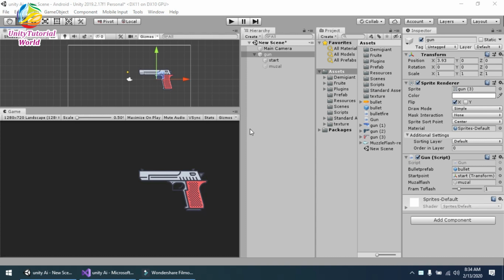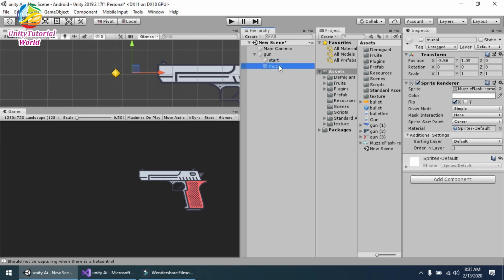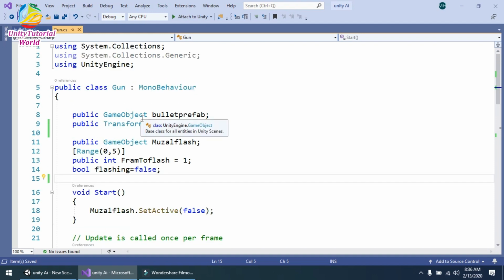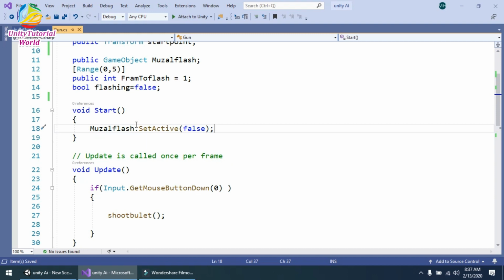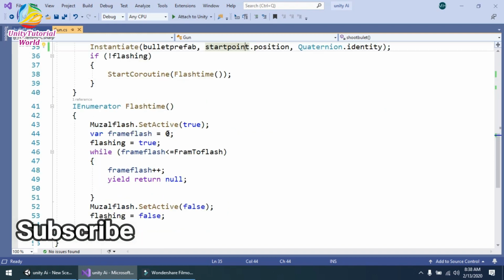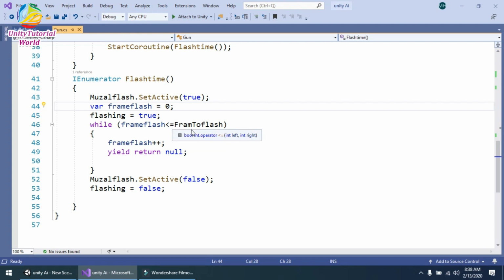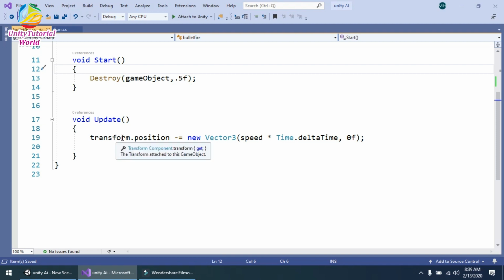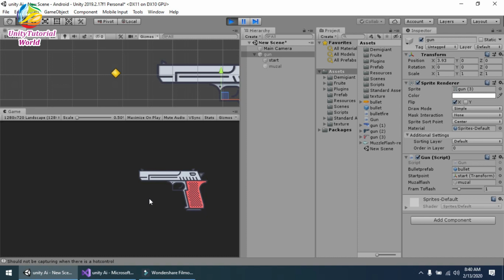Simple Ways to Add Muzzle Flash in 2D Guns with Unity | Unity3D Quick Tips: 2D Muzzle Flash Trick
This Muzzle Flash Effect is a great addition to any 2D an 3D game. In this  we see how to create muzzle fire in After Effects.